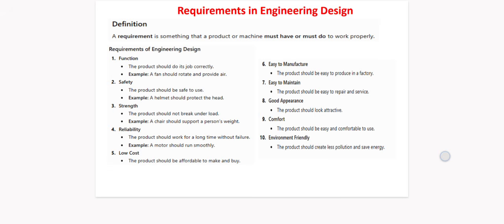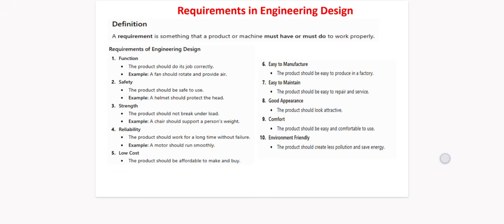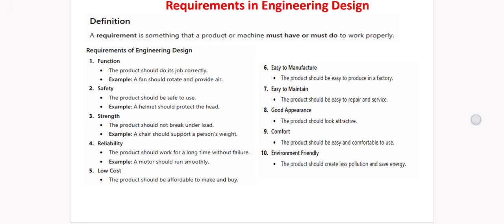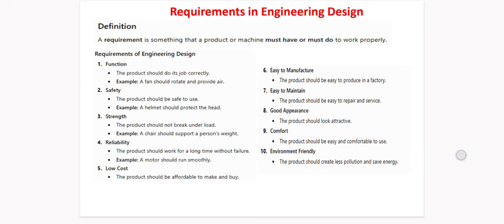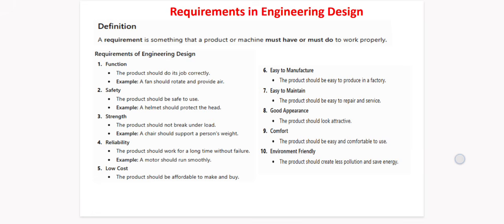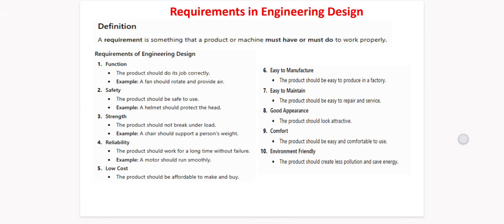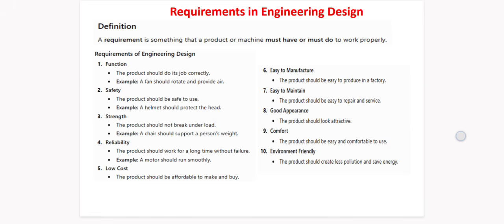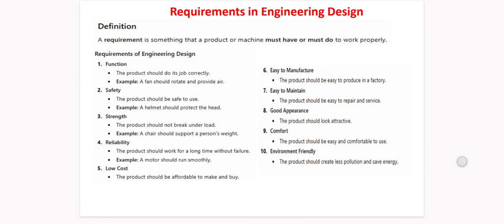8 August 2026